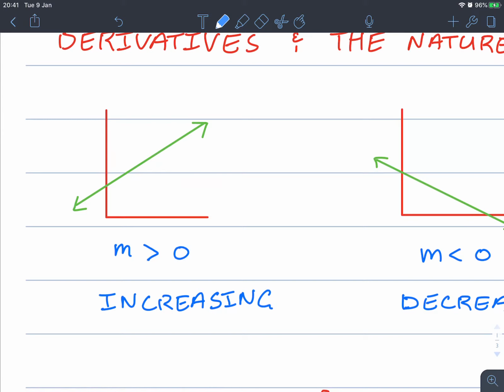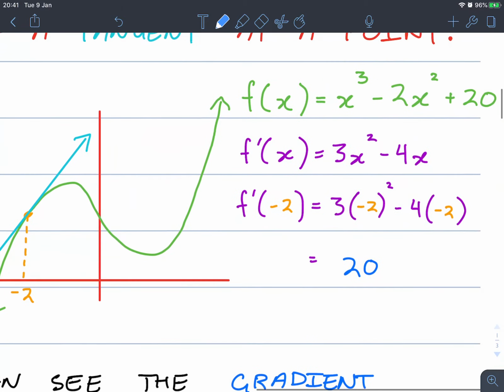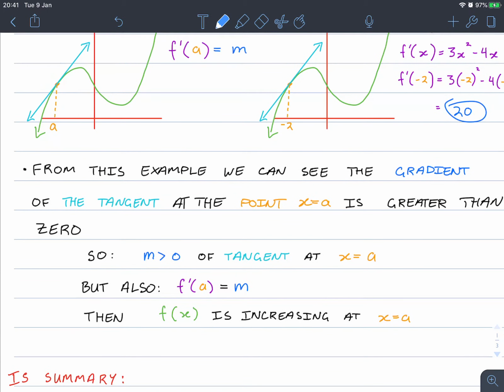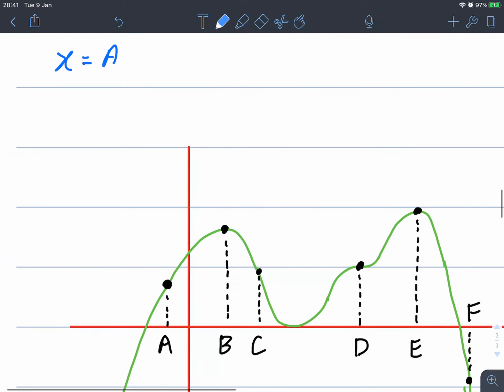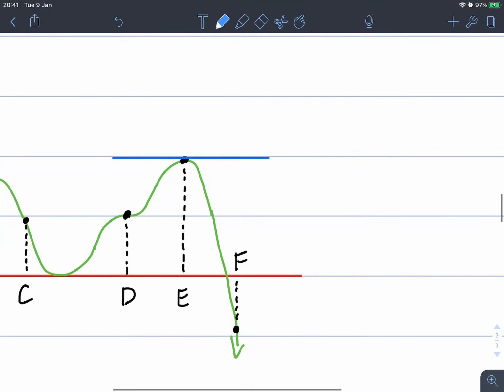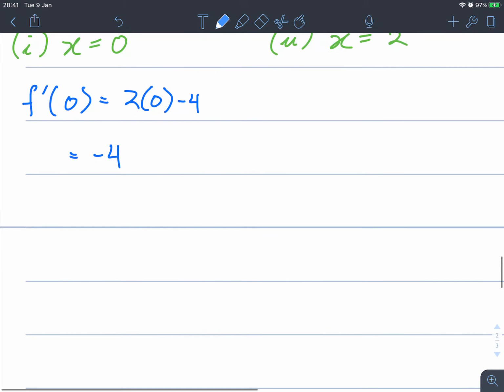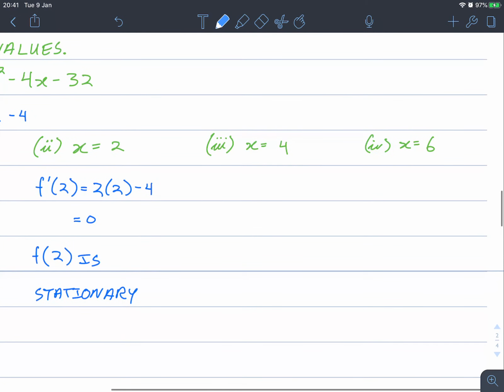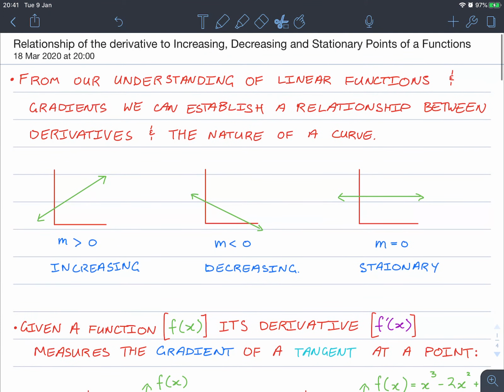Using the Derivative to determine increasing, decreasing or stationary points